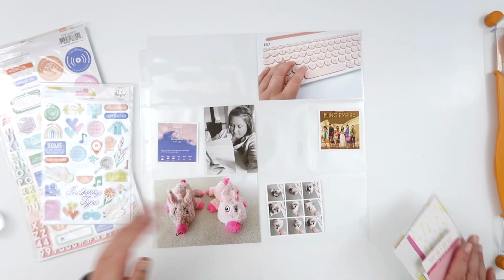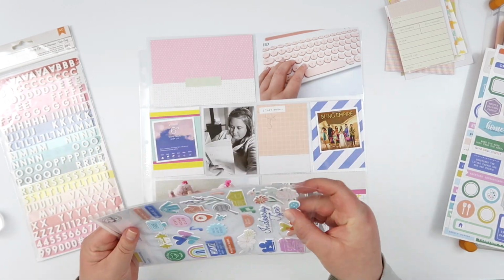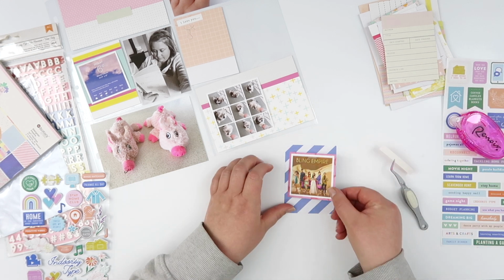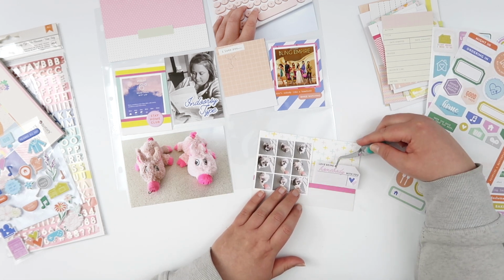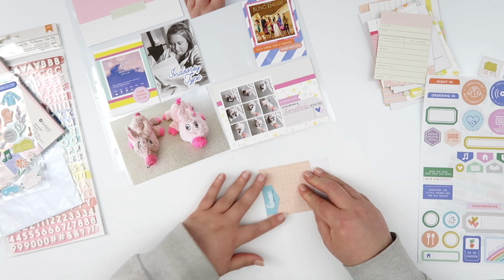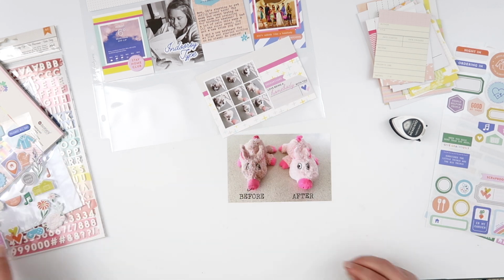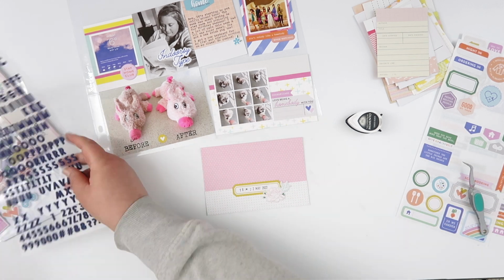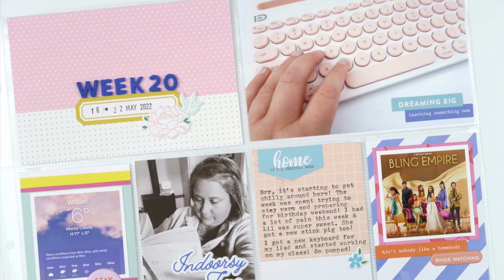Diving into my stash for Project Life // Week 20, 2022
I dove back into my stash this week and came up with a bunch of Project Life cards I had made with my Patrons and two sticker sets I had barely used. And could I pull together a spread with such minimal supplies? Why yes, I could!

Want to see how these cards came together? Become my Patron for only $10 a month and access weekly videos, monthly live streams and a back catalogue of over 100 ad-free videos! I'd love you to join me!

MY MOST USED SUPPLIES:
Printer: Canon Pixma MG3560
Photo Paper: Canon Photo Glossy II
Printables Paper: Canon Matte Photo Paper